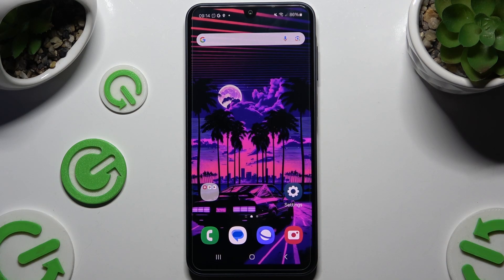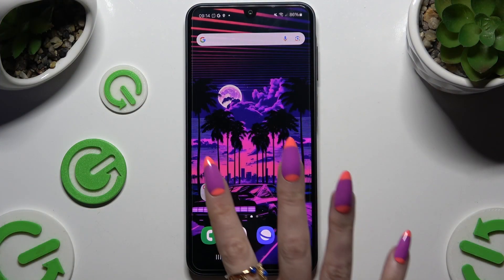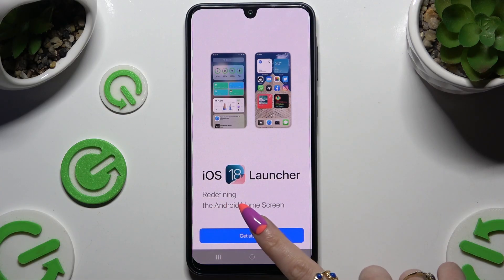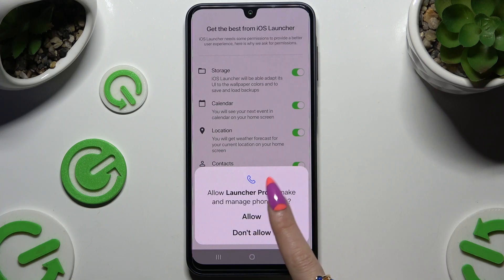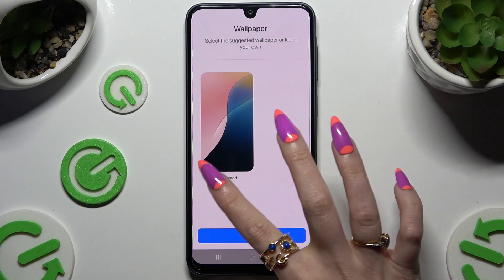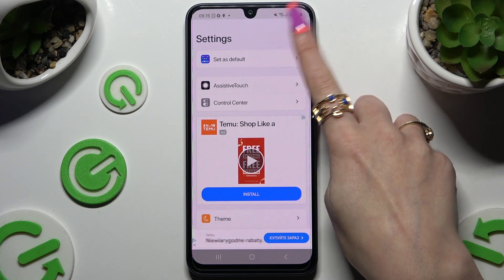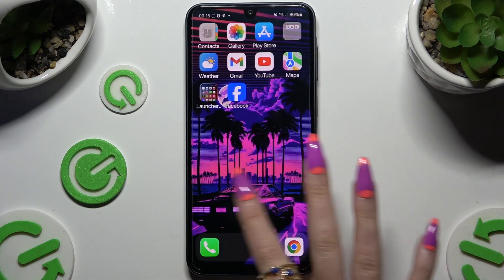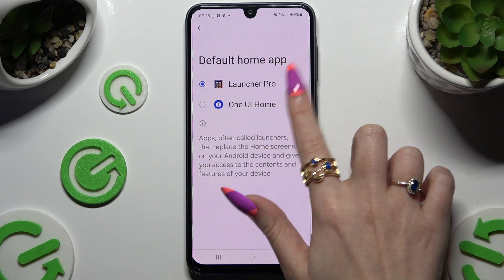How to Download and Apply iOS Launcher on SAMSUNG Galaxy A16 5G - Use Launcher iOS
Transform your SAMSUNG Galaxy A16 5G into an iPhone-like experience by downloading and applying the iOS Launcher! This simple process will give your Android phone the sleek look and feel of Apple's iOS interface, with features like the familiar home screen layout and app icons. Discover how to install the iOS Launcher and enjoy the visual style and functionality of iOS right on your Android device.

How to Install iOS Launcher on SAMSUNG Galaxy A16 5G and Apply It?
How to Get iPhone Look on SAMSUNG Galaxy A16 5G Using iOS Launcher?
How to Transform SAMSUNG Galaxy A16 5G into iOS Interface with Launcher?